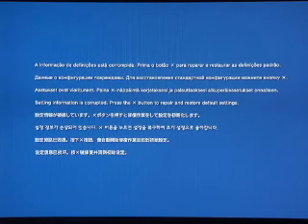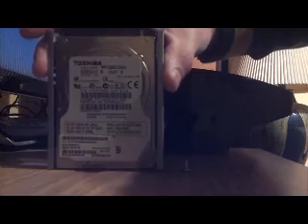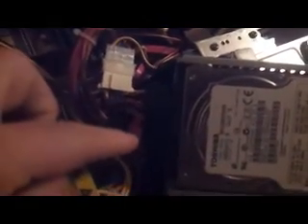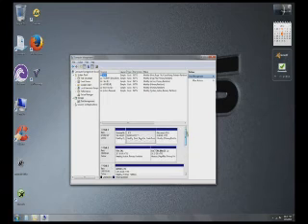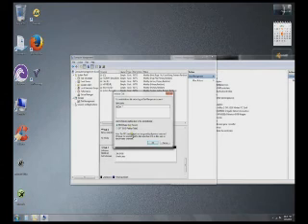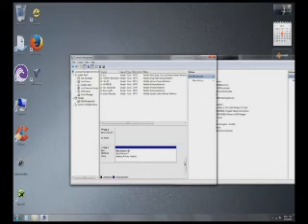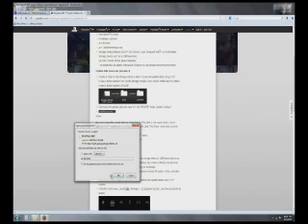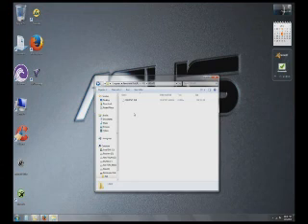FIX YOUR BLUE SCREEN (BRICKED) PLAYSTATION 3*BRAND NEW*Repair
STEP BY STEP HOW TO FIX THAT BROKEN, BRICKED AND NON WORKING PLAYSTATION 3.

*WARNING*ALL FILES WILL BE LOST IN THIS PROCESS

PlayStation Jailbreak was the first Universal Serial Bus chip set that allows unauthorized code execution, such as homebrew, on the PlayStation 3. It bypasses a system security check using a memory exploit which occurs with USB devices that allows the execution of unsigned code. One of the most popular pieces of homebrew software used with the device is Backup Manager, which allows users to copy game titles from the optical media to the hard drive of the PlayStation 3. Backup Manager can also be used to run homebrew applications that are created to run in the console's native mode.
Get devices to the PS3 Jailbreak, such as the open sourced versions (e.g. PSgroove, PSfreedom), although these only work on PlayStation 3 system software v3.41 or lower as PlayStation's System Software v3.42 patches the mod chip exploit on the console. The creators of PS3 Jailbreak also released PSDowngrade which enables downgrading of PlayStation 3's System Software to v3.41 (Or lower) from v3.42, v3.50, and v3.55. Currently if users attempt to downgrade v3.56/3.60 the console becomes stuck in Factory Service Mode, rendering it useless(Otherwise known as bricking).
The jailbreak was in .PUP format and allowed users to have access to their PlayStation's internal HDD and run homebrew. The use of backup managers on v3.55 was not possible until the 19th of January 2011 when Kmeaw (an Eastern European hacker) released his 3.55 custom firmware which allowed the PlayStation's BD drive to be emulated.
WiseGuys Productions Irish Cream Song "Never Givin Up"
Written In 2010
Produced In 2011